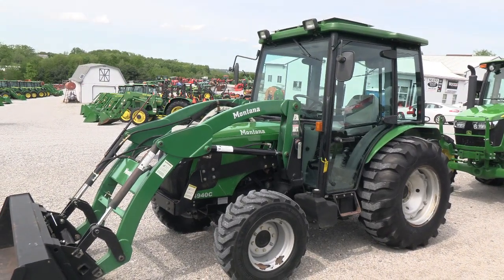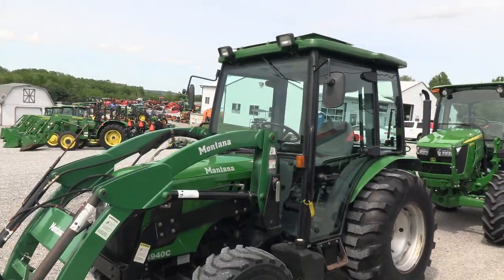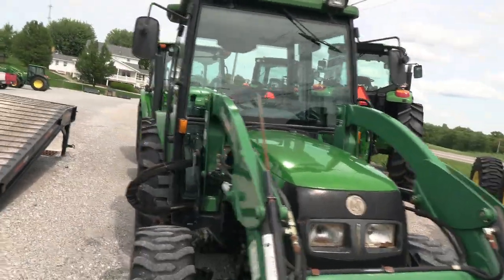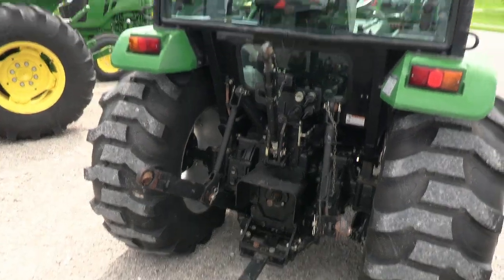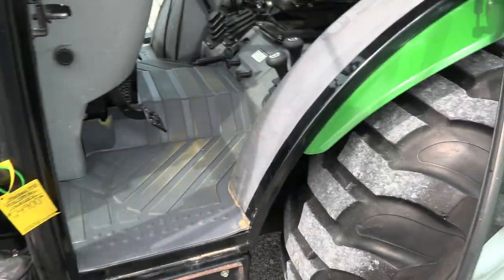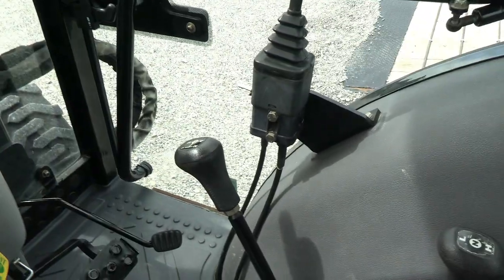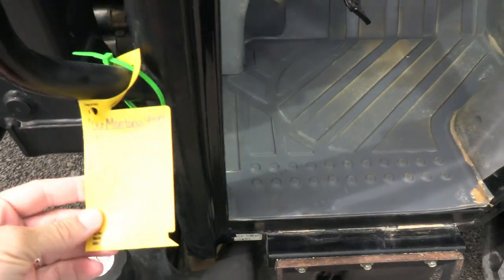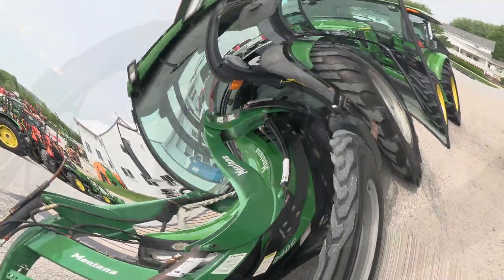2006 Montana 4940C Tractor w/ Cab & Loader! Good Condition! For Sale by Mast Tractor Sales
Clean low hour tractor that we traded in from a fellow in here in Ohio that was updating to a larger tractor. The Montana tractor was built by the LS tractor company who also builds tractors for New Holland. Overall this tractor is in good mechanical and cosmetic condition. Paint is not perfect but is still good. A/C blows cold. Tractor runs/works well with no known mechanical issues. If you are in the market for an inexpensive 4x4 cab/loader tractor then take a look! We can arrange delivery and financing. Always looking for quality trades.

2006 Montana 4940C
-4x4
-Cab, Heat, A/C
-599 Hours
-49 Hp
-4 Cylinder Diesel Engine
-w/ Montana 115 Quick Attach Loader
-Factory Joystick
-6' Quick Attach Bucket
-Skid Steer Style Carrier
-Grill Guard
-8/8 Gear Transmission
-Mechanical Shuttle
-Creeper Range
-Power Steering
-Differential Lock
-540 PTO
-2 Rear Hyd Outlets
-3 Point Hitch
-Top Link
-Stabilizer Bars
-R4 Tires
-17.5L-24 Rear Tires @ 75%
-12-16.5 Front Tires @ 70%
-2 Entry Doors in Cab
-2 Exterior Mirrors
-Suspension Seat
-Tilt Wheel
-Hand & Foot Throttle
-Radio
-Local Trade